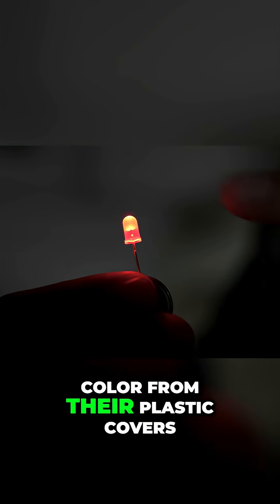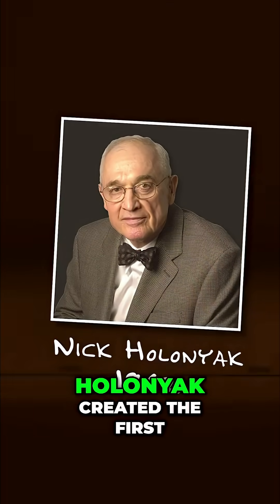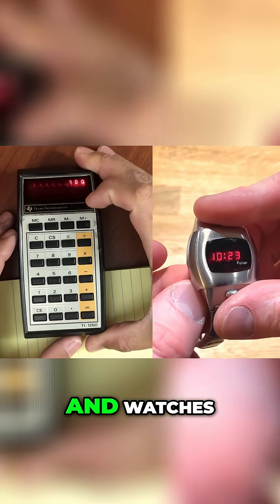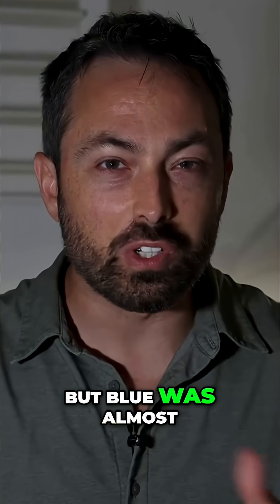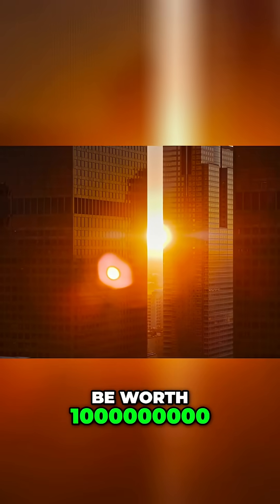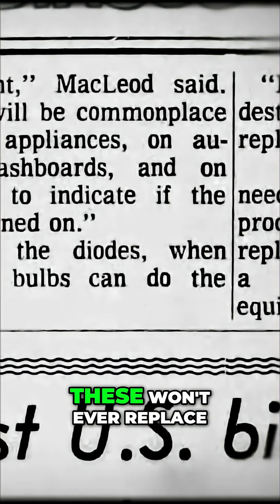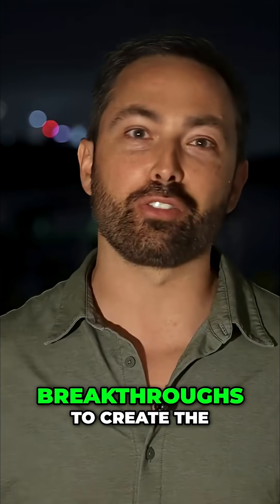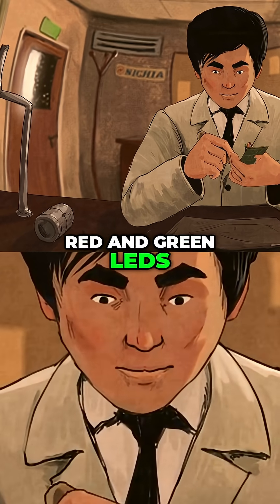💡 The Blue LED Revolution: How One Engineer Changed Lighting 🔵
Discover the incredible story of the engineer who invented the blue LED, a breakthrough that transformed lighting, TVs, smartphones, and energy-efficient tech worldwide! 🌍✨

In this short, we explore the science, challenges, and history behind blue LEDs — and why this invention earned the Nobel Prize in Physics. 🏆⚡